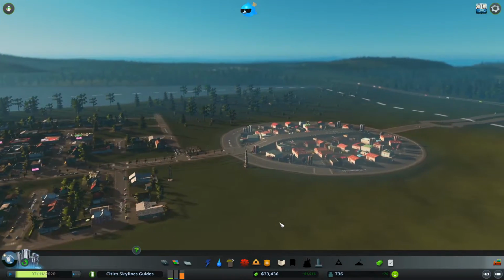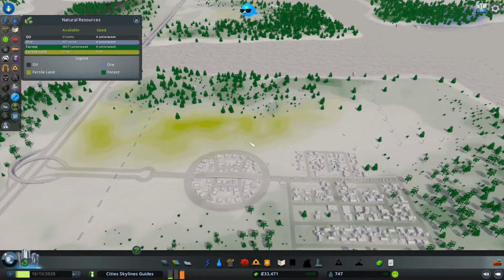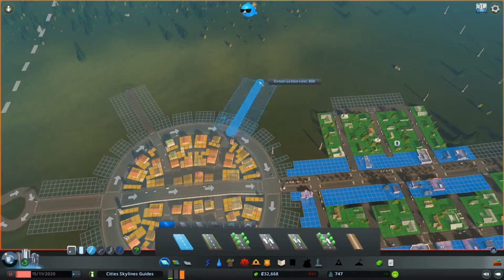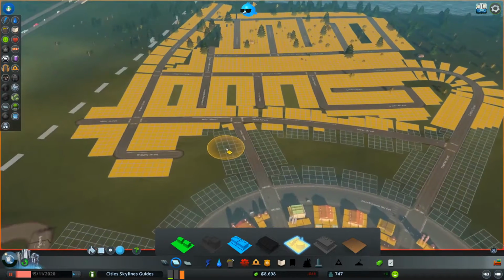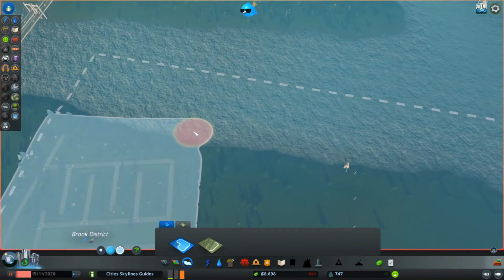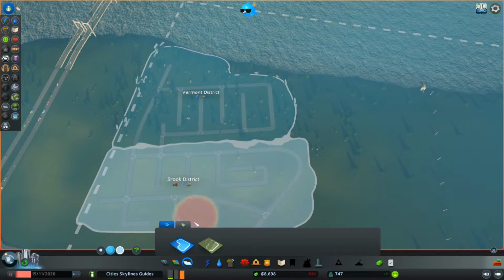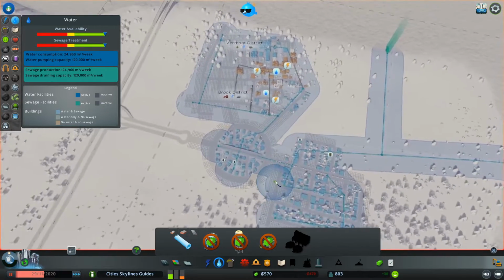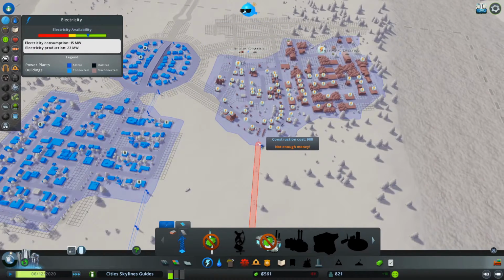Cities Skylines Guide - Industry Specialisations (FARMING, OIL, ORE & FORESTRY)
In 'Cities Skylines Guide - Industry Specialisations (FARMING, OIL, ORE & FORESTRY)', I show you all how to add all the different Industry Specialisation types for your cities to make more money and the natural resources on the map.